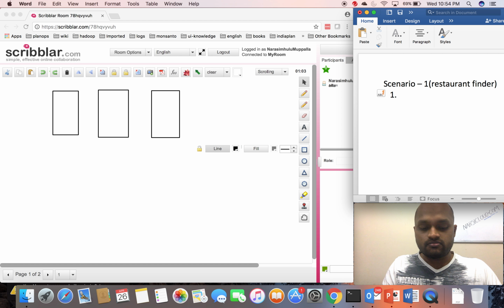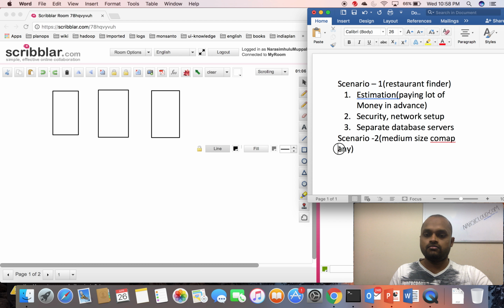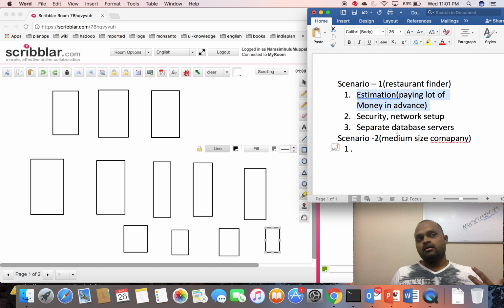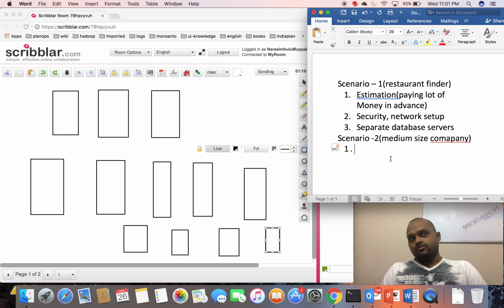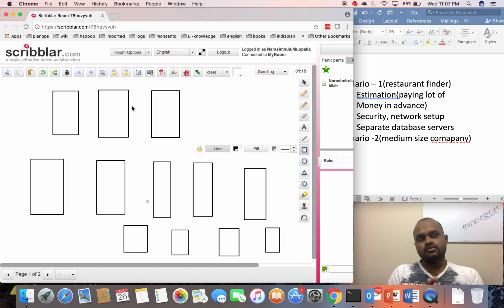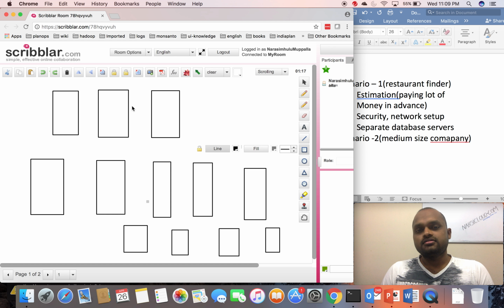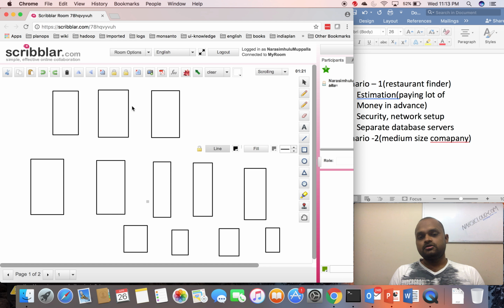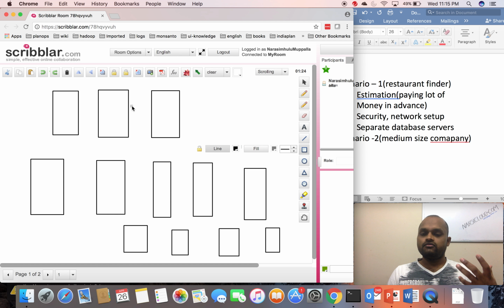AWS CRASH COURSE - 2 - (Zero to Expert) - What Why and How the cloud computing - Beginner Tutorial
This video talks about the traditional way of deploying application and its issues and finally going over how the cloud is resolving those ...:-)